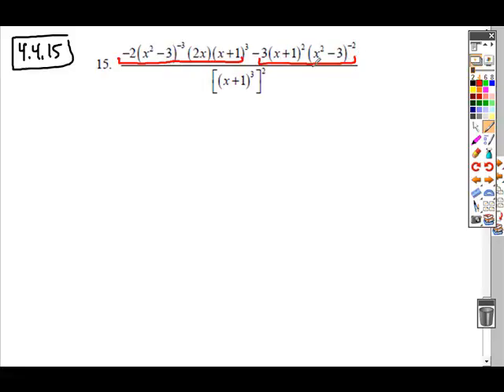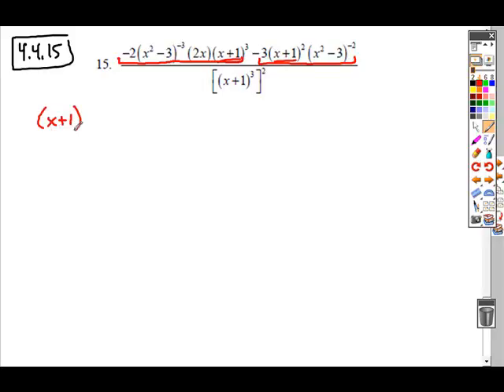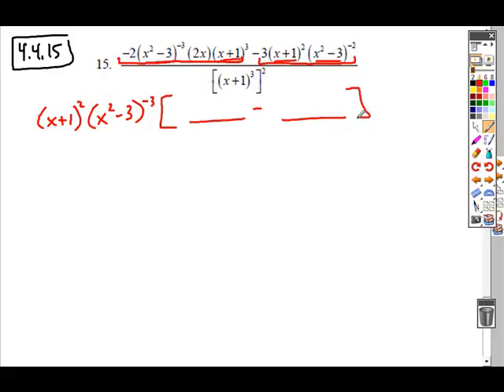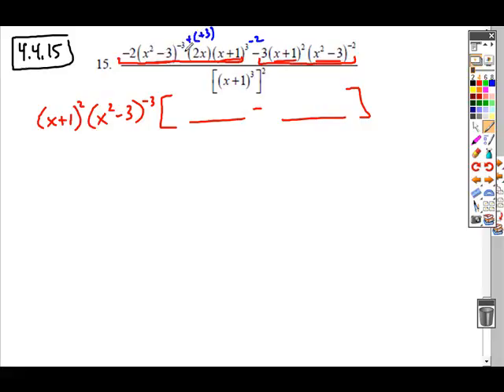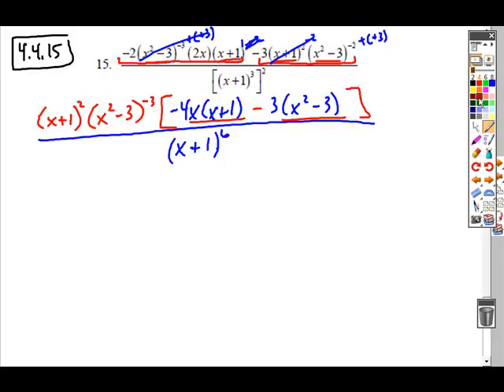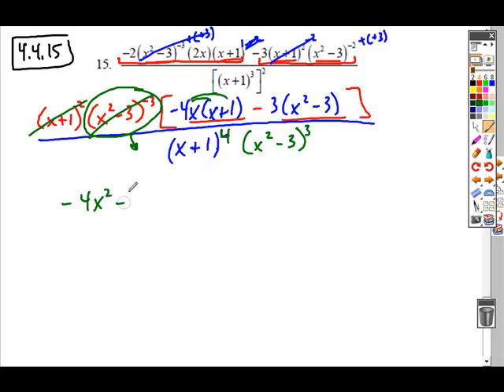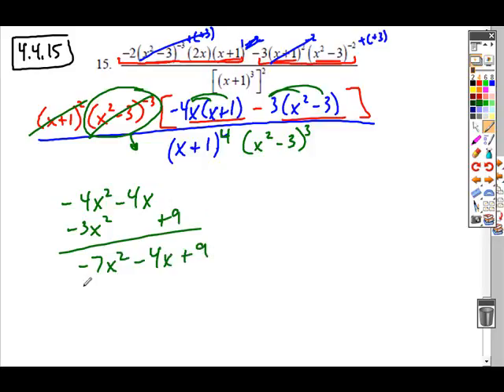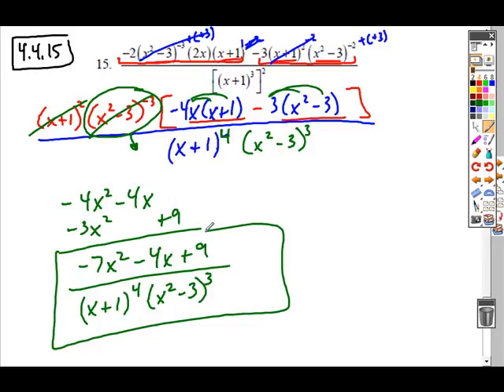4.4pre_hw15.wmv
4.4 precal prep hw #15